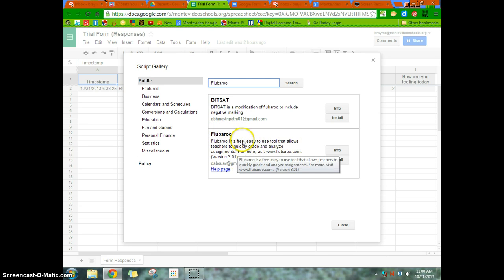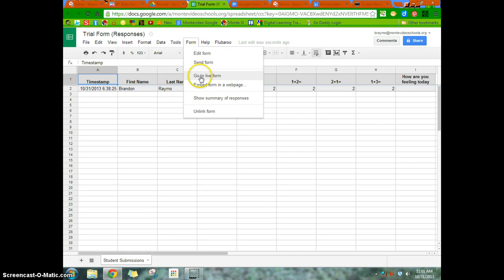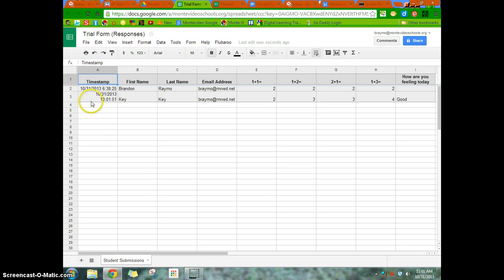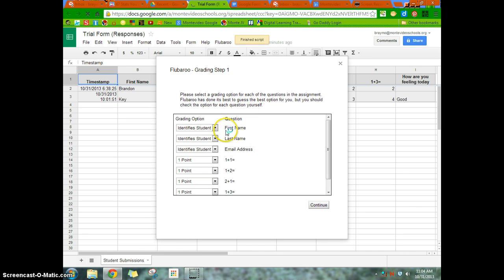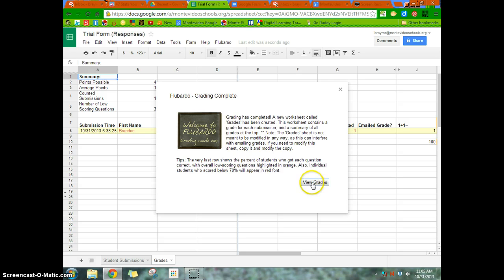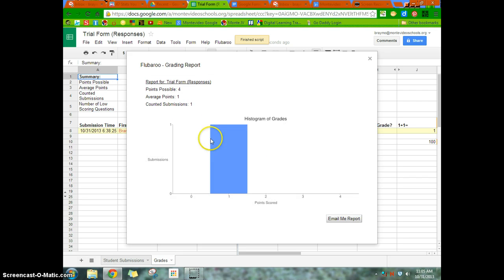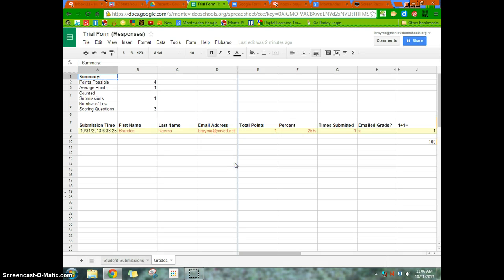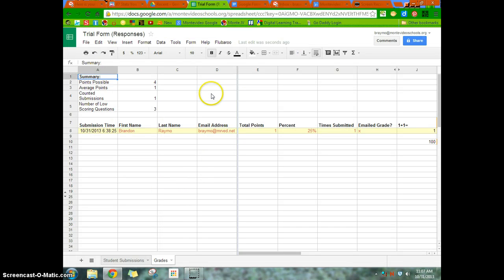Flubaroo with Google Forms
Using Flubaroo with Google Forms